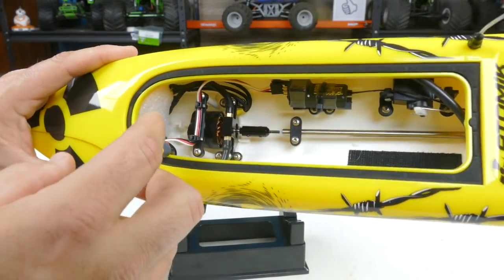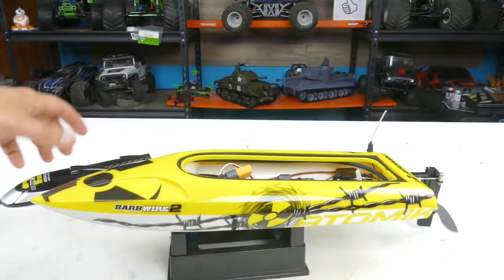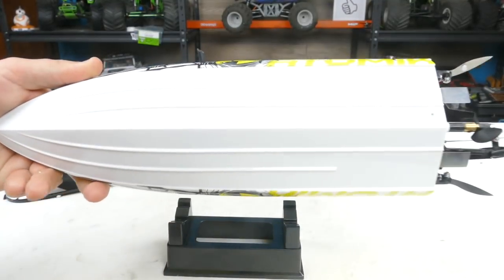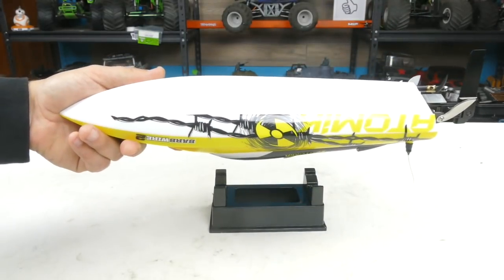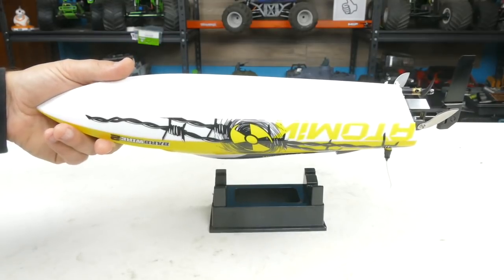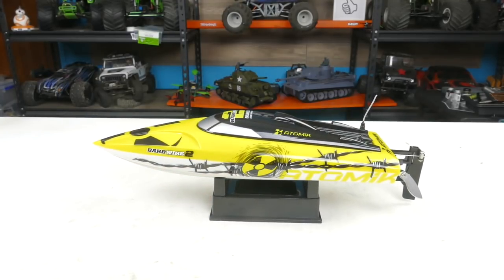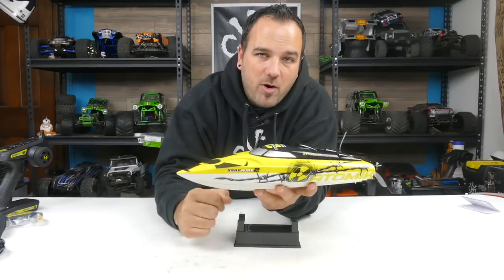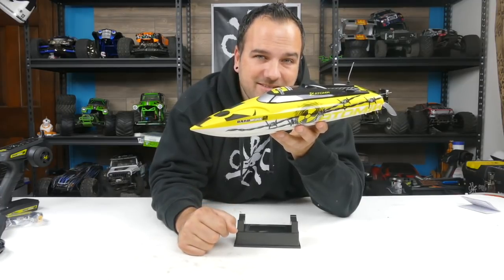Atomik Barbwire 2 RC Boat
Learn more.

I'm really excited about the Atomik Barbwire 2 17" RTR Race Boat. I've never driven an RC boat, so I'm excited to get this thing cruising to see how it handles and if it can hit the 30+mph speed mentioned on the box! I watched a lot of reviews on the version 1 of this Atomik Barbwire when I was looking at RC boats last summer, but never settled on one.

This little speed boat packs a brushless motor, 30A esc, 9G servo, and 3s LiPo power to rip you across the water. It also boasts self-righting capability to help people who can drive...like me. :)

Hope you enjoy the unboxing.
-Tony

Join the CCxRC Fan Club. Gain Behind The Scenes Access ⇨

My favorite RC and Video products ⇨

Video Gear I Use
Selfie Stick for iPhone ⇨
VR Camera ⇨
Wireless Microphone ⇨
Cheap Studio Lights ⇨